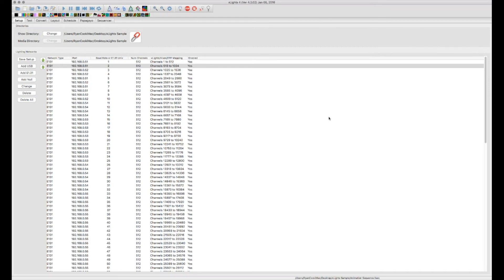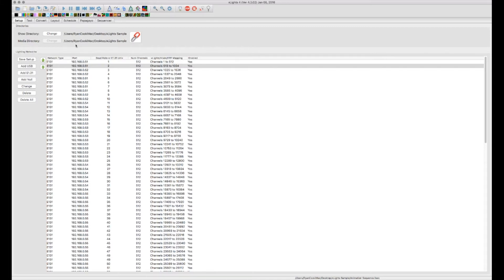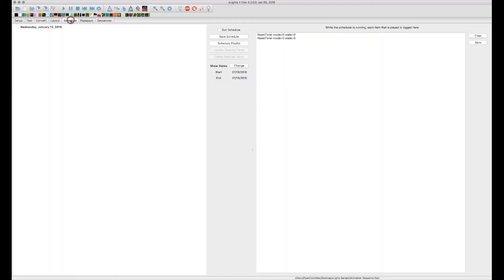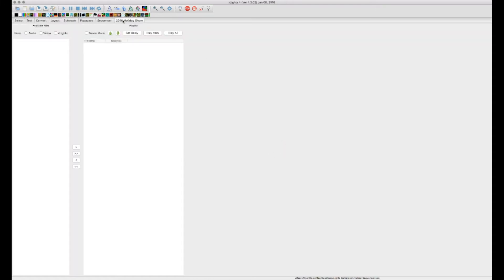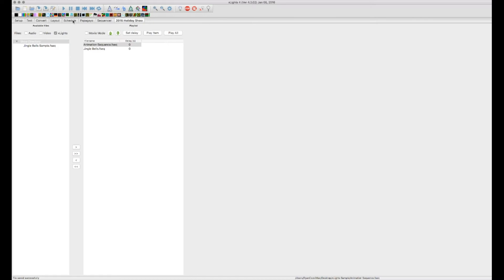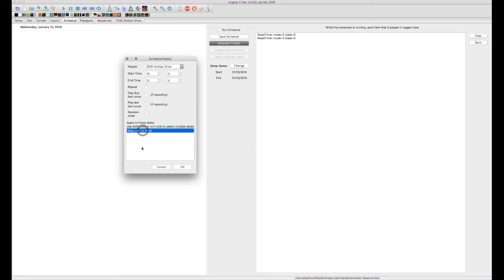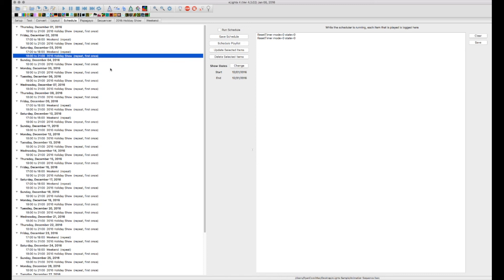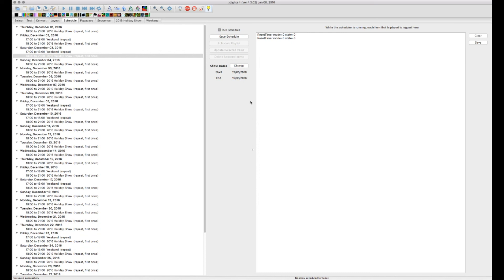xLights 2015 Version 4 Tutorial Part 7 - Creating Playlists & Using Scheduler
Part 7 of my xLights/Nutcracker Video Tutorial Series - How to Create Playlists and Using the xLights Scheduler.